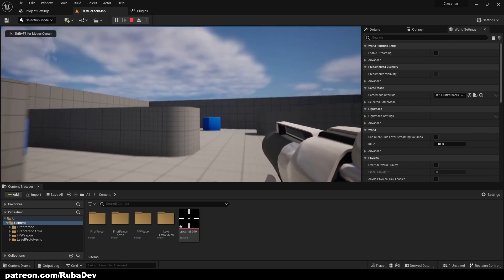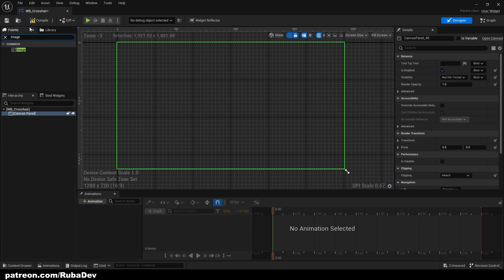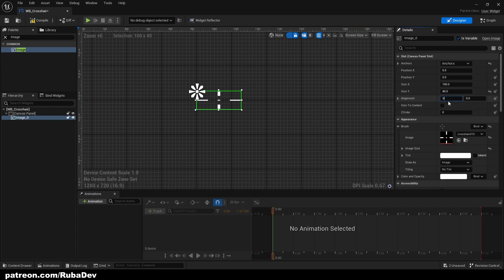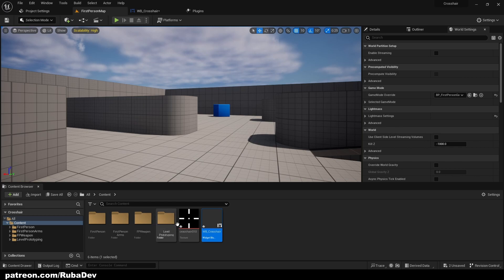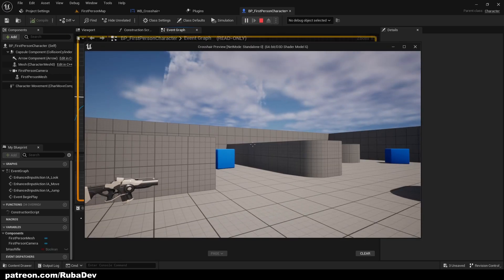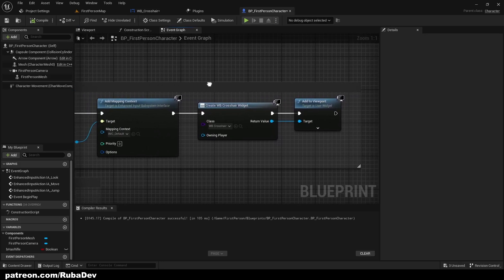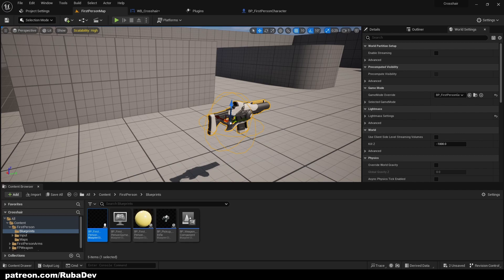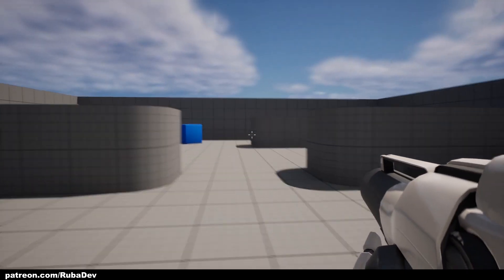How to add a Crosshair - Unreal Engine 5 Tutorial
How to add a Crosshair - Unreal Engin 5 Tutorial